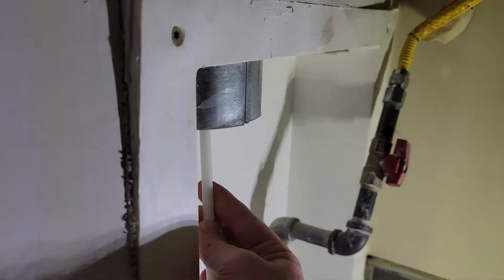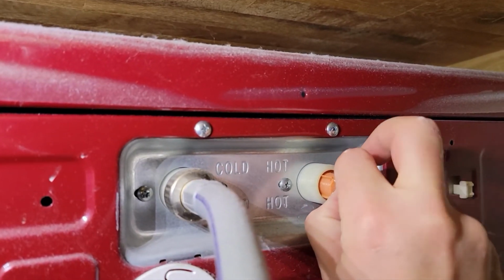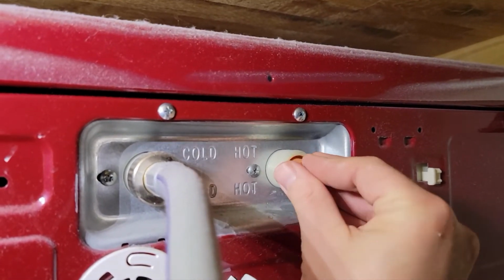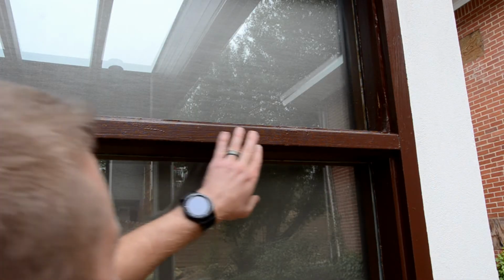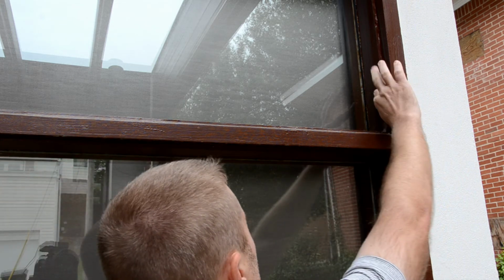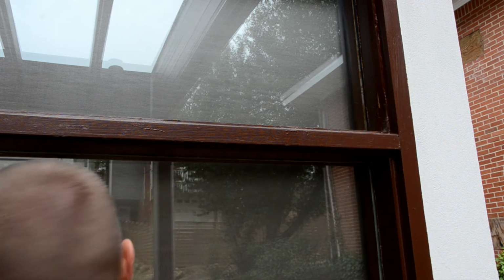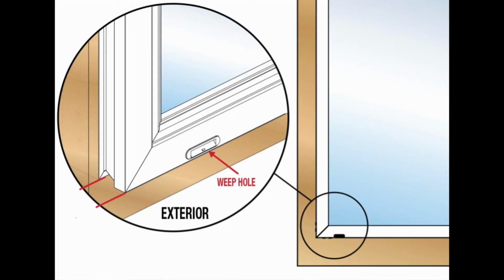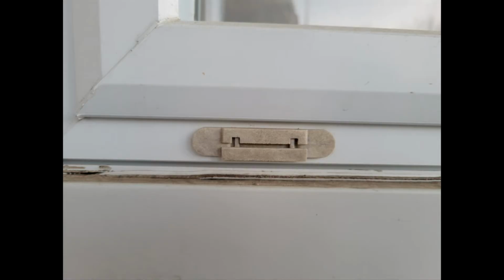March Home Maintenance Guide and Checklist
Welcome to the Toolbox DIY Home Maintenance Guide! Every month we’ll be bringing you a new video on the home maintenance tasks needed for the month to help keep your home safe and in top shape.

The home maintenance checklist can be downloaded to PDF or you can use the website directly (cookies must be enabled). Preventative maintenance can save you thousands of dollars a year! We're here to help.

GFCI tester with circuit tracer
Awl (for testing for rotted wood)
Dryer vent cleaning kit

Connect with Toolbox DIY!